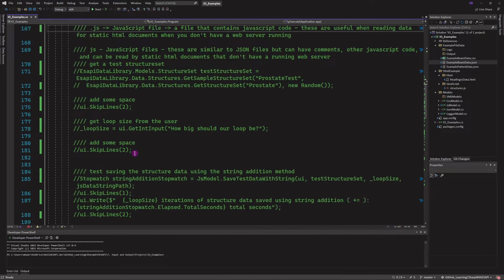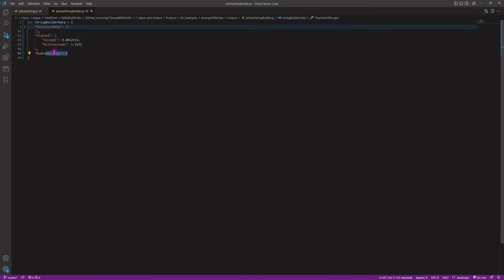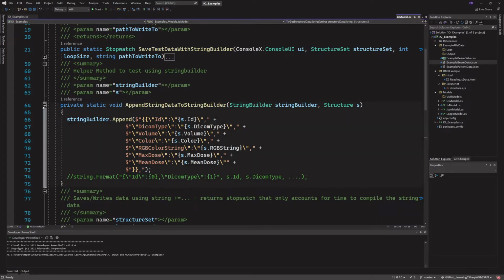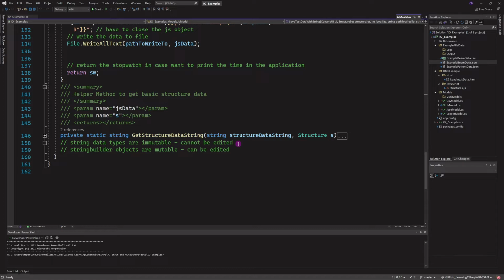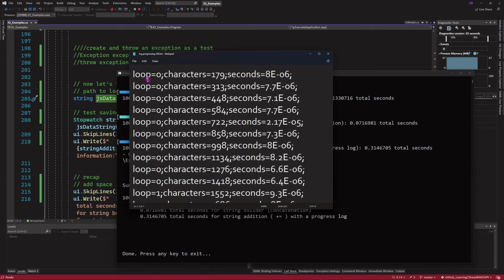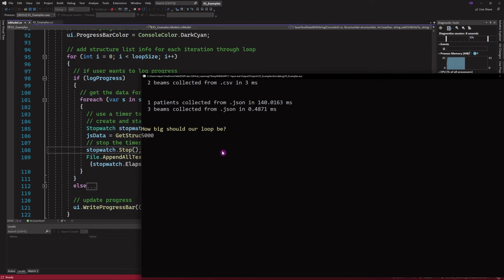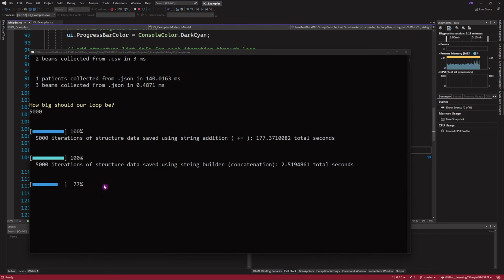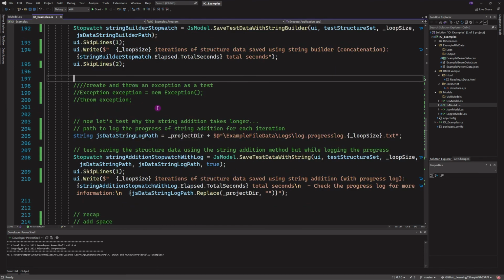IO | Part 3a | String Addition vs String Concatenation and Writing Data to JavaScript Files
Ever wonder what the difference is between string addition (+=) and string concatenation (using a StringBuilder)? In this video, we'll write data to JavaScript (.js) files and investigate the efficiency of each strategy and settle once and for all which one is faster.